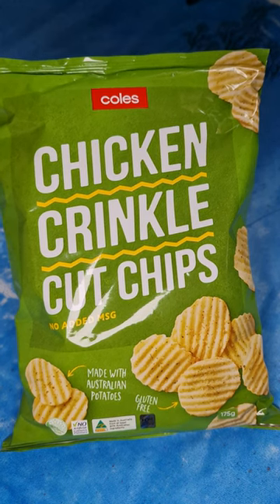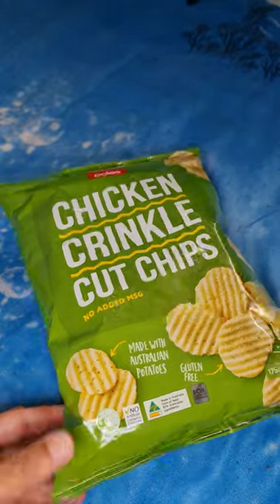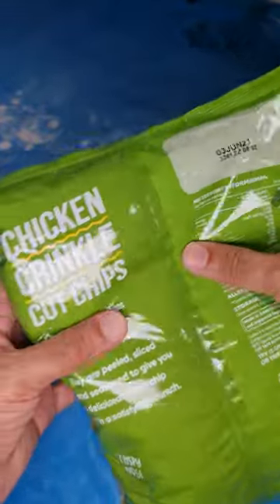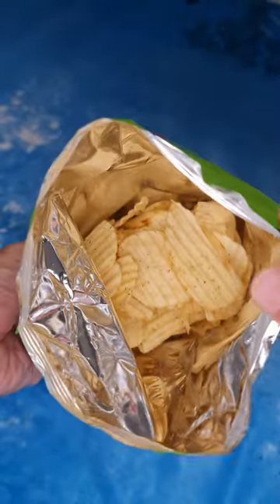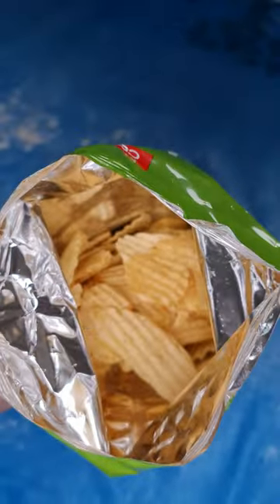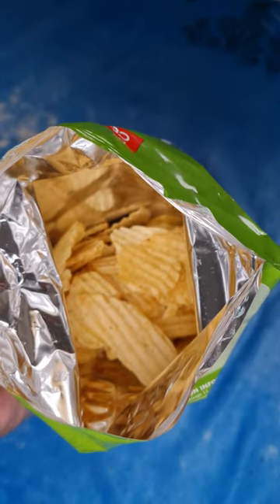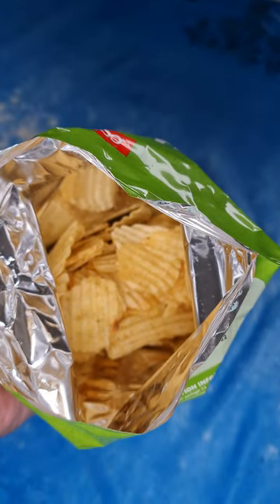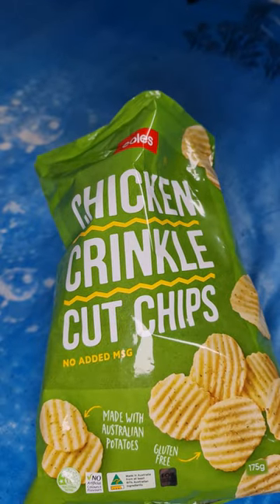Chicken Crinkle Cut Chips- Coles - Potato Chips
I got a pack of Coles' home brand Chicken flavoured Crinkle Cut Chips to taste test it and see if it's any good. To my surprise they indeed were beyond my imagination.

A little information about potato chips is here below in case you would like to have a read of it:

A potato chip (North American English; often just chip) or crisp (British and Irish English) is a thin slice of potato that has been deep fried, baked, or air fried until crunchy. They are commonly served as a snack, side dish, or appetizer. The basic chips are cooked and salted; additional varieties are manufactured using various flavorings and ingredients including herbs, spices, cheeses, other natural flavors, artificial flavors, and additives.

Potato chips form a large part of the snack food and convenience food market in Western countries. The global potato chip market generated total revenue of US$16.49 billion in 2005. This accounted for 35.5% of the total savory snacks market in that year ($46.1 billion).

The earliest known recipe for something similar to today's potato chips is in William Kitchiner's book The Cook's Oracle published in 1817, which was a bestseller in the United Kingdom and the United States. The 1822 edition's recipe for "Potatoes fried in Slices or Shavings" reads "peel large potatoes... cut them in shavings round and round, as you would peel a lemon; dry them well in a clean cloth, and fry them in lard or dripping". An 1825 British book about French cookery calls them "Pommes de Terre frites" (second recipe) and calls for thin slices of potato fried in "clarified butter or goose dripping", drained and sprinkled with salt. Early recipes for potato chips in the US are found in Mary Randolph's Virginia House-Wife (1824) and in N.K.M. Lee's Cook's Own Book (1832), both of which explicitly cite Kitchiner.

A legend associates the creation of potato chips with Saratoga Springs, New York, decades later than the first recorded recipe. By the late nineteenth century, a popular version of the story attributed the dish to George Crum, a cook at Moon's Lake House who was trying to appease an unhappy customer on August 24, 1853. The customer kept sending back his French-fried potatoes, complaining that they were too thick, too "soggy", or not salted enough. Frustrated, Crum sliced several potatoes extremely thin, fried them to a crisp, and seasoned them with extra salt. To his surprise, the customer loved them. They soon came to be called "Saratoga Chips", a name that persisted into the mid-twentieth century. A version of this story was popularized in a 1973 national advertising campaign by St. Regis Paper Company which manufactured packaging for chips, claiming that Crum's customer was Cornelius Vanderbilt. Crum was already renowned as a chef at the time, and he owned a lakeside restaurant by 1860 which he called Crum's House. The "Saratoga Chips" brand name still exists today.

Chips sold in markets were usually sold in tins or scooped out of storefront glass bins and delivered by horse and wagon. Early potato chip bags were wax paper with the ends ironed or stapled together. At first, potato chips were packaged in barrels or tins, which left chips at the bottom stale and crumbled.

In the 1920s, Laura Scudder, an entrepreneur in Monterey Park, California, started having her workers take home sheets of wax paper to iron into the form of bags, which were filled with chips at her factory the next day. This pioneering method reduced crumbling and kept the chips fresh and crisp longer. This innovation, along with the invention of cellophane, allowed potato chips to become a mass-market product. Today, chips are packaged in plastic bags, with nitrogen gas blown in prior to sealing to lengthen shelf life, and provide protection against crushing.